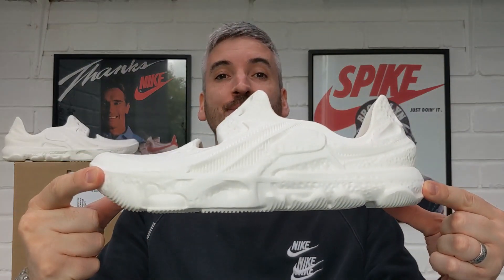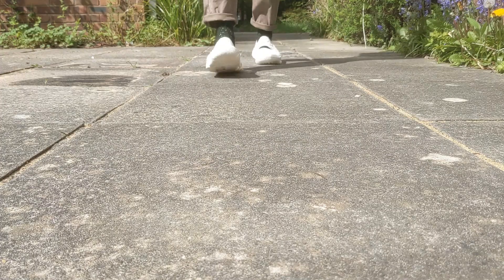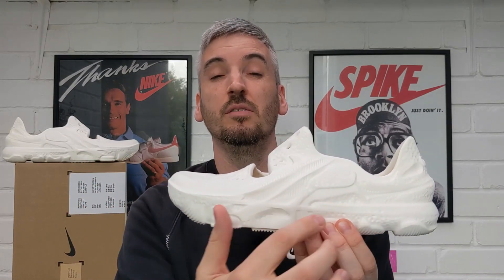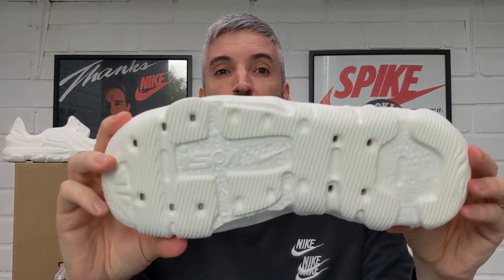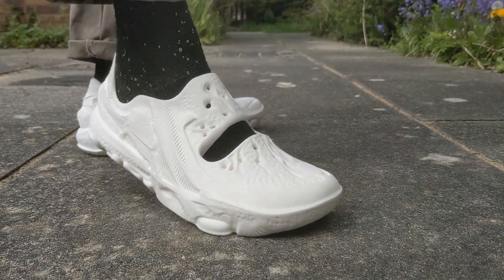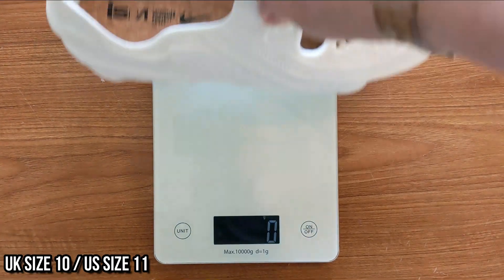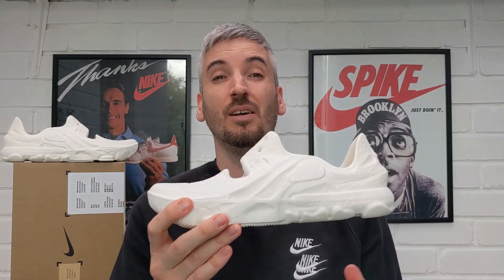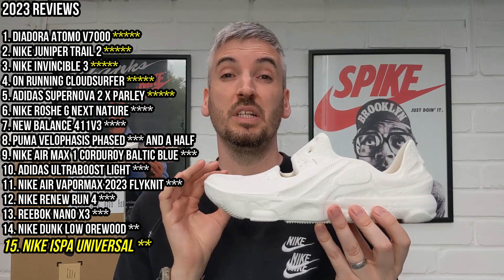NIKE ISPA UNIVERSAL REVIEW - On feet, comfort, weight, breathability and price review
NIKE ISPA UNIVERSAL NATURAL REVIEW:

"Progress, experimentation and craft. At it again, Nike ISPA creates space for those who seek deeper meaning and connection to the products they use. From its modularity (replaceable components for a longer-lasting product) to the zero-glue design, the ISPA Universal lets you step into the future of footwear."

Source - Nike.com